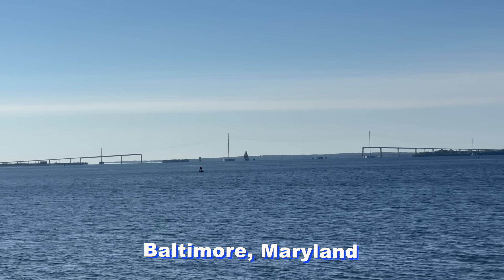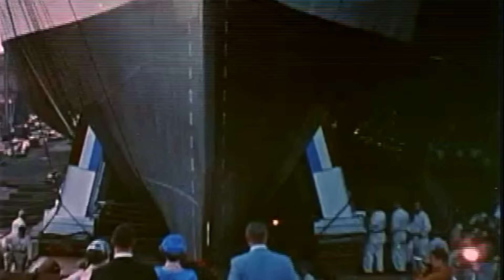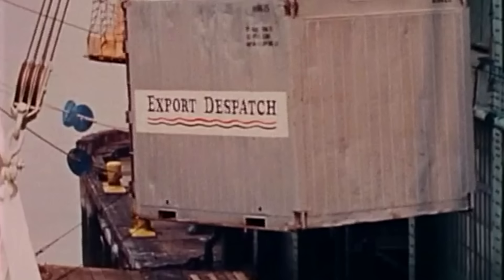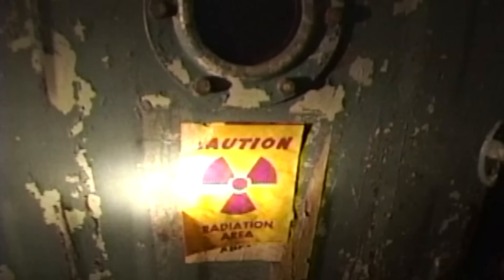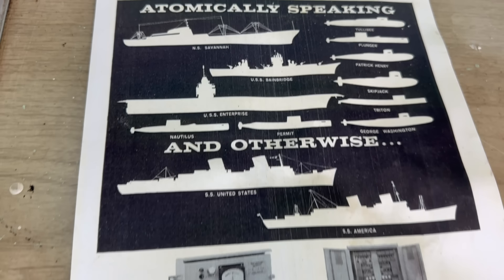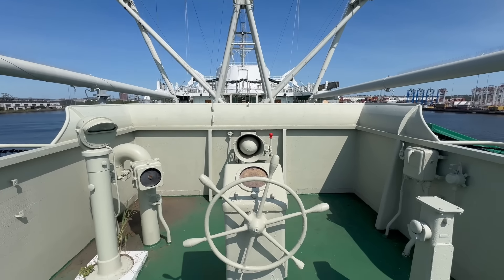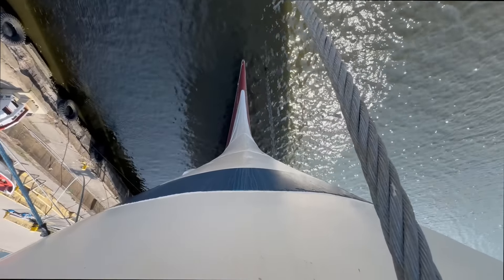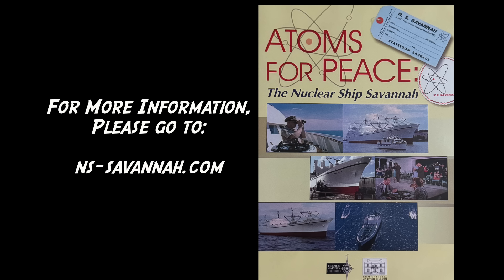NS SAVANNAH Decked! In 4K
This 43 minute opus takes the viewer on an atomic-powered journey into the life and times of one of America's greatest maritime marvels, the NS SAVANNAH. Conceived by President Eisenhower as a floating ambassador to the peaceful use of nuclear power, the SAVANNAH was a joint project of the US Atomic Energy Commission, the US Maritime Administration and the US Department of Commerce. The NS SAVANNAH, which was designed to be the sleekest ship afloat by marine architect George G. Sharp, was never intended to be a commercially successful ship, thankfully, as she only operated eight years in both passenger/cargo and later cargo-only service. She was, however, extremely successful as atomic power's peaceful role model and was visited by over 1.5 million people. Now resting at Pier 13 in Baltimore following the safe removal of her nuclear reactor, the SAVANNAH is one of the most beautifully preserved ships in the world, from her glistening, yachtlike hull to her fully intact bridge and engine room and her magnificent MidCentury interiors, which were created by celebrated New York designer Jack Heaney. She also has the distinction of having what is probably the only walk-through nuclear reactor space in the world. The catch is that SAVANNAH must find a permanent home before the end of 2025, or she may suffer the same fate as the SS UNITED STATES -- reefing -- or, even worse, scrapping. Join Knego for a very detailed, top-to-bottom tour of this beautiful ship and let's SAVE THIS SHIP! Music licensed from Artlist includes: "Conquer The Skies" by Balloon Planet, "If You Build It" by Alon Perets, "From Dream To Reality" by Evert Z, "Feels Like Home" by Itamar Holuts, "The Way Things Were", "New Blue and "Let's Fall In Love" by Amos Ever Hodani, "When I'm Gone" by Gad Lev, "The Bright Side Of The Moon" by Ian Daylight, "A New Beginning" by Analaska and "Away Again" by Campagna.